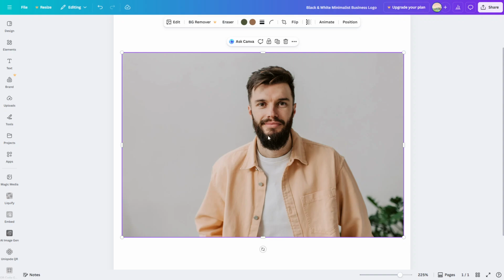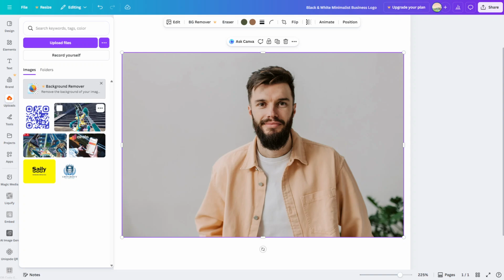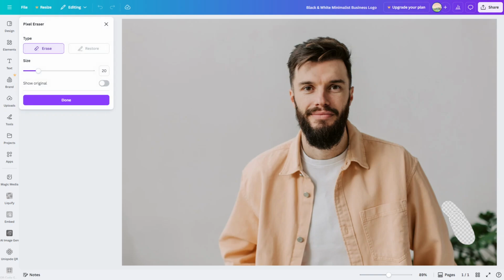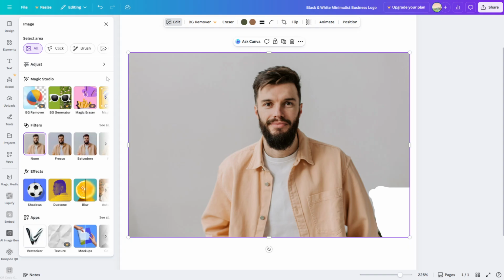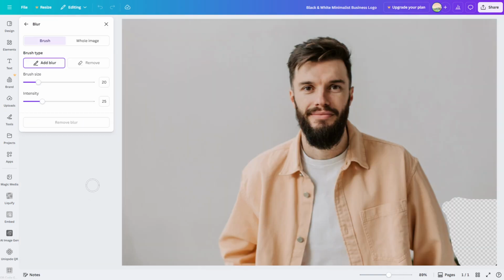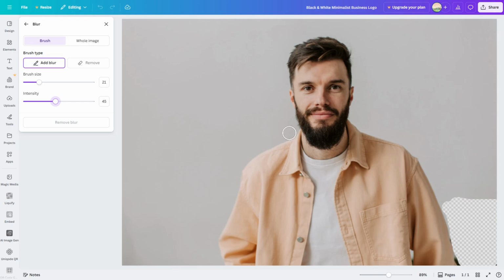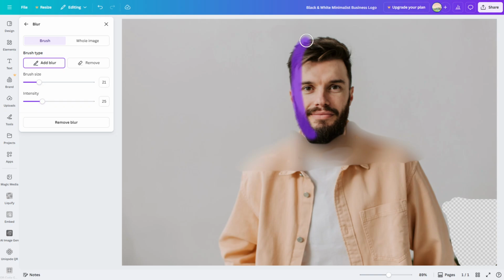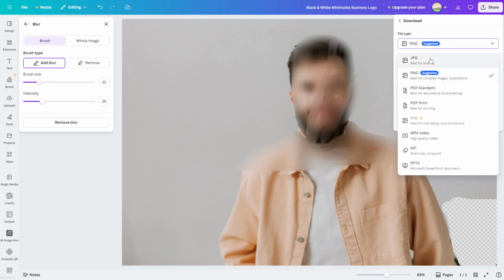How to Blur Faces and Objects in Canva – Canva Blur Tool (Full 2026 Guide)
How to blur faces and objects in Canva using Canva’s improved 2026 blur and retouch features!
This tutorial shows you how to blur sensitive details, hide backgrounds, and protect privacy in photos.
You’ll learn how to use the blur slider, brush tool, and selective blur for cleaner results.
Perfect for content creators, teachers, editors, and anyone sharing images online.